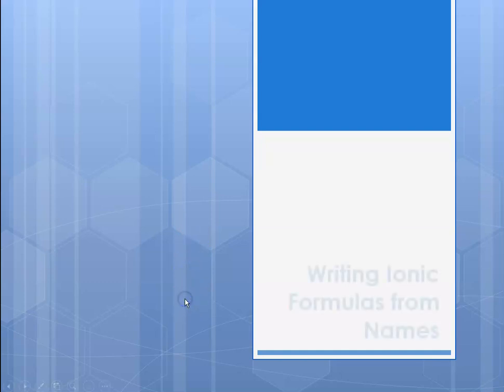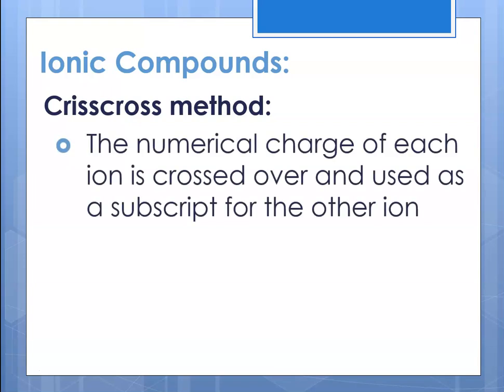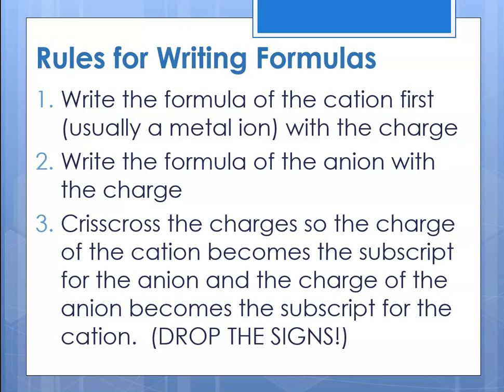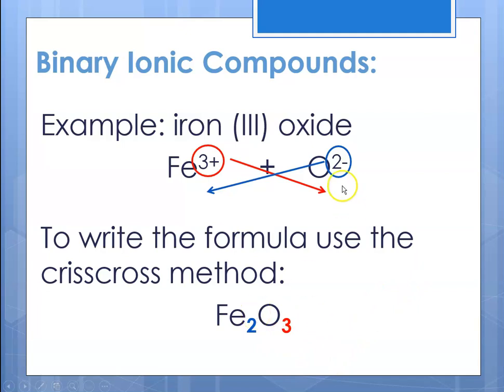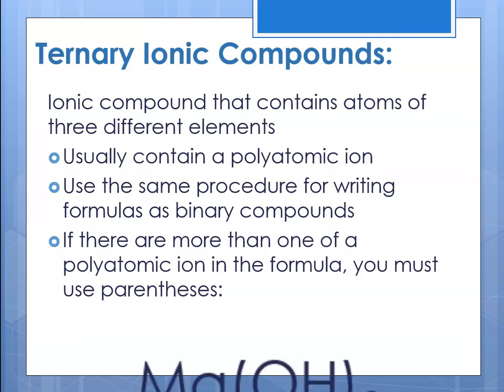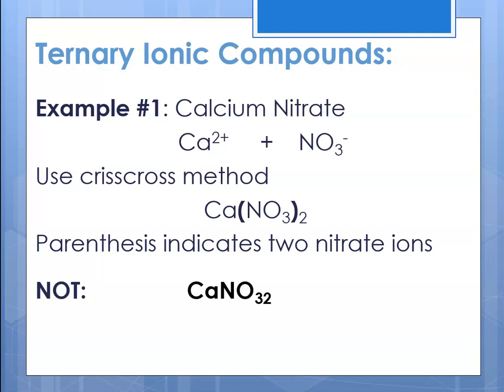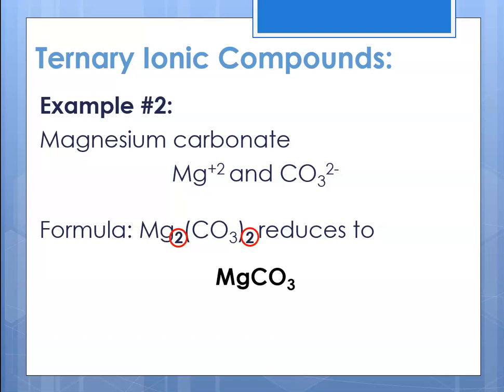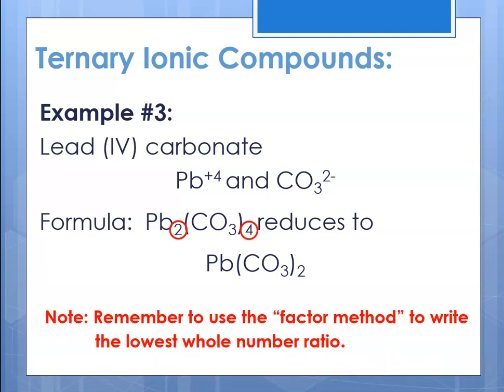Naming Ionic Compounds Part 2